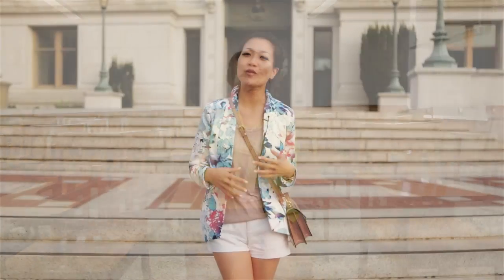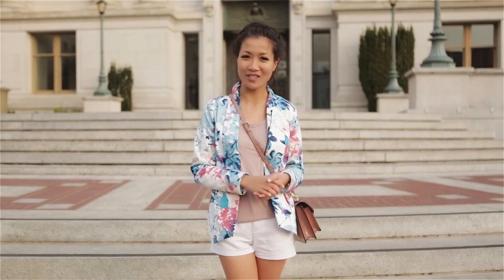Floral Pairings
Hi everyone!  Today, we're doing a very special pairing episode. We're visiting my alma mater!  I went to college here and majored in psychology.  I love and forever appreciate this university. It taught me critical thinking skills, pushed me to be entrepreneurial, and encouraged me to be more creative.   With UC Berkeley as the backdrop, we're going to play with four floral pairings. Floral is perfect for Summer and a fantastic piece to transition to Fall.

Featured items :: Target blazer and Zara shorts

Pairing #1 :: Target blazer, ASOS button up, Citizens of Humanity jeans, and Gianvito Rossi boots (Tolman)

Pairing #2 :: Target utility jacket, Topshop peplum top, Zara shorts, and Cole Haan pumps (Sather Gate)

Pairing #3 :: ASOS blouse, Zara shorts, Cole Haan pumps, and LV bag (Wheeler Hall)

Pairing #4 :: Target blazer, Marni top, Zara shorts, and Repetto oxfords (Doe Library)

Please let us know what you'd like to see in our next pairing episode.